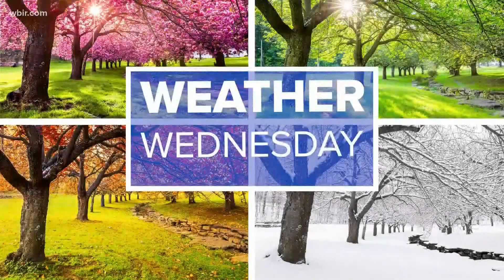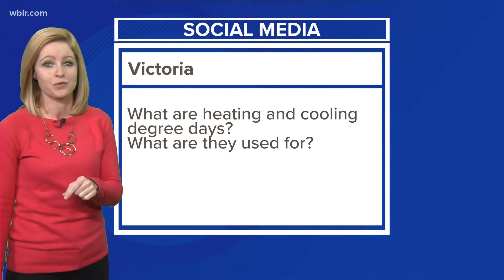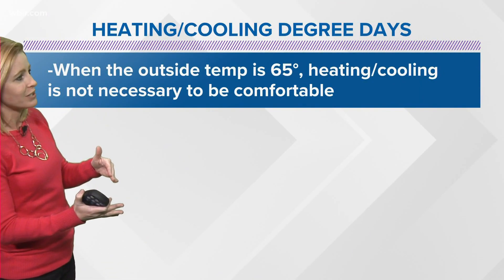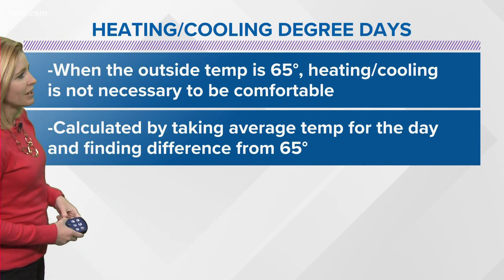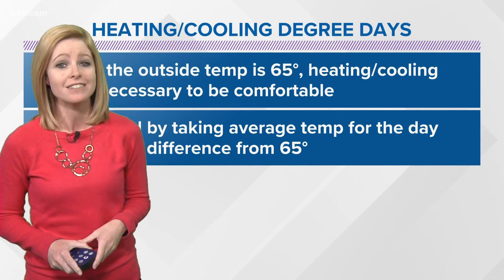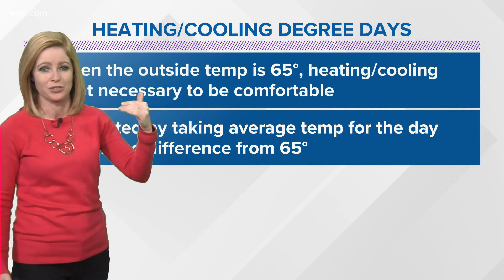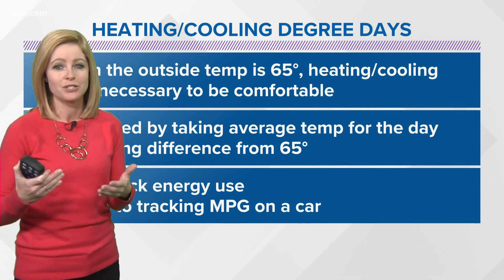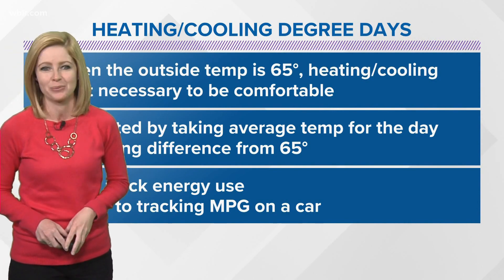Weather Wednesday: What are heating and cooling degree days?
The metric helps track energy use, similar to tracking MPG on a car.